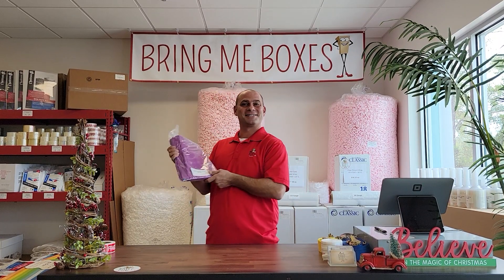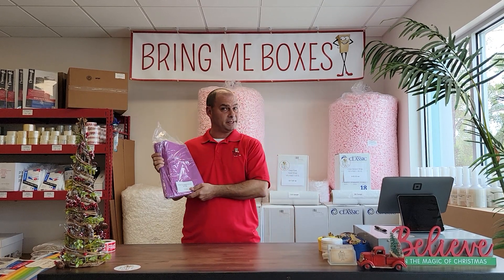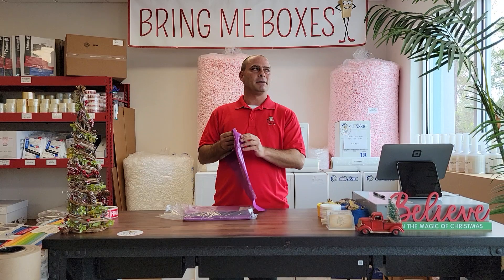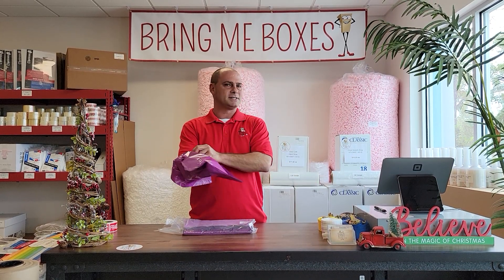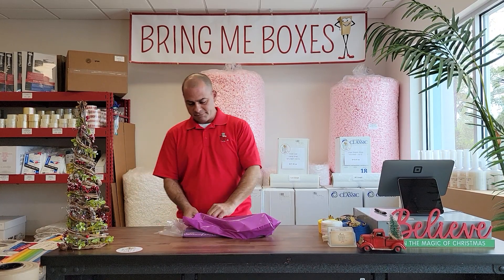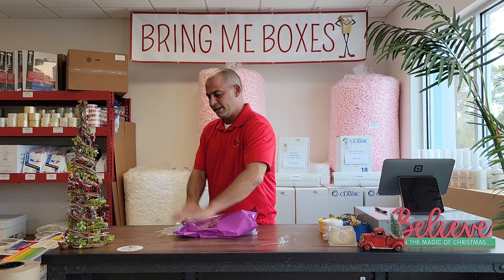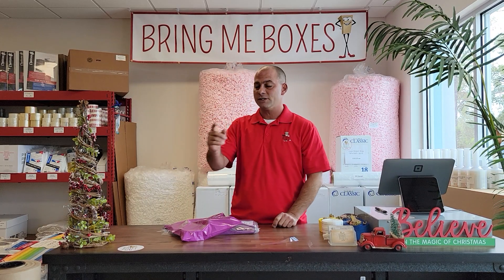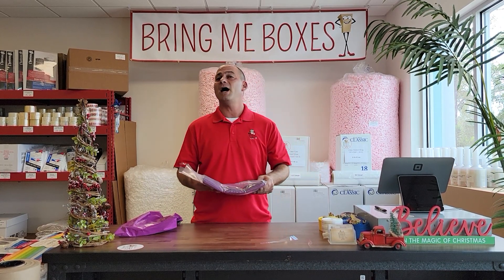Purple Poly Mailers only @ Bring Me Boxes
Free Doorstep Delivery or Pickup in store @bringmeboxes.com We sell moving supplies, moving boxes, shipping boxes, packing peanuts, bubble rolls, TV Boxes, picture boxes and more. We are your packaging super center.